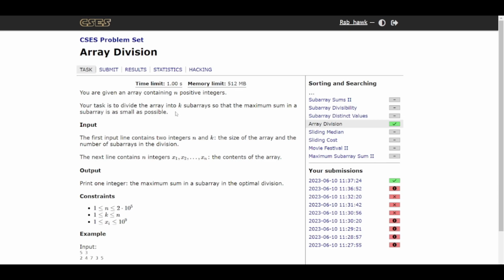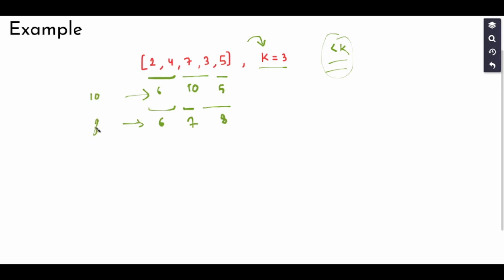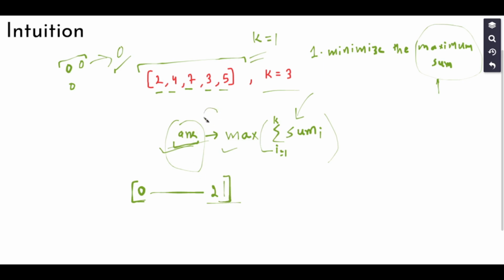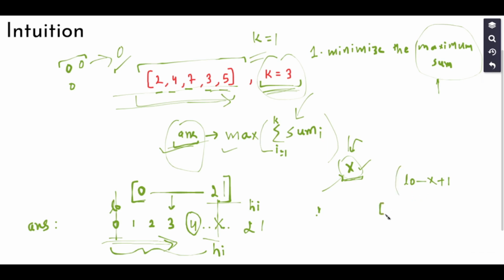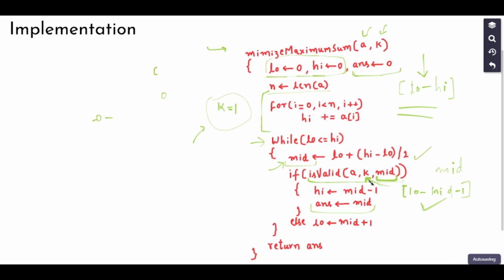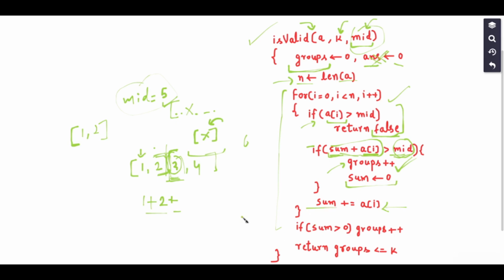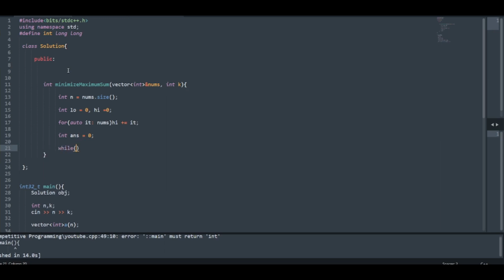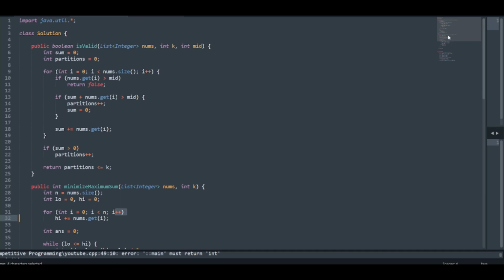Array Division - CSES | Binary Search on answer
In this video,  I shall discuss the solution to the problem “array division” taken from CSES as one of the beautiful problem on binary search on answer.

Video Chapters:
0:00 Introduction
0:32 Problem description
04:28 Intuition
10:51 Implementation
19:11 Time and Space Complexity
19:45 Code Implementation in C++, Java, Python